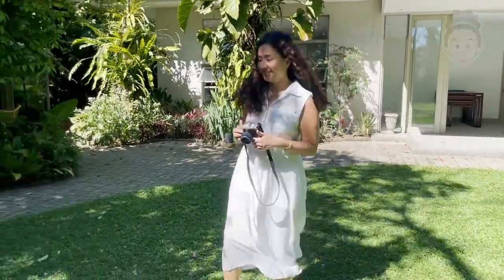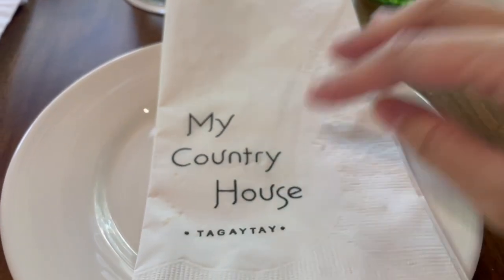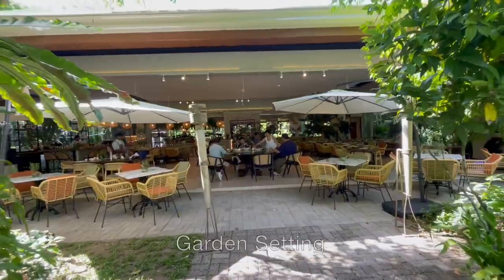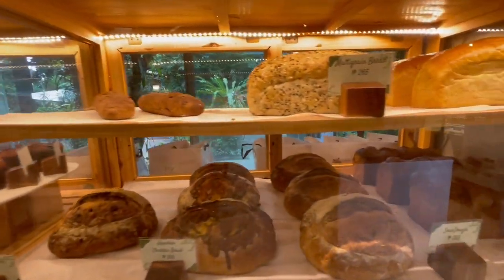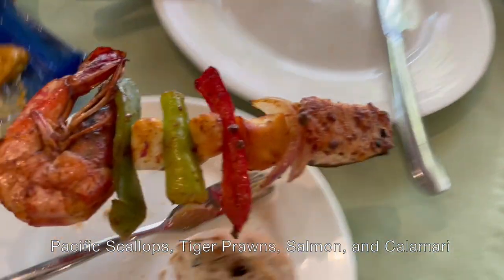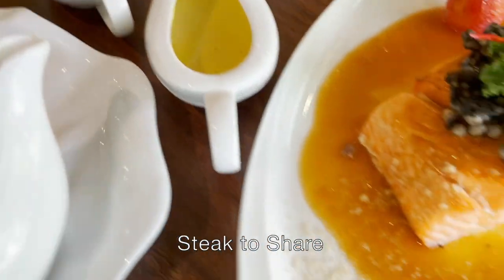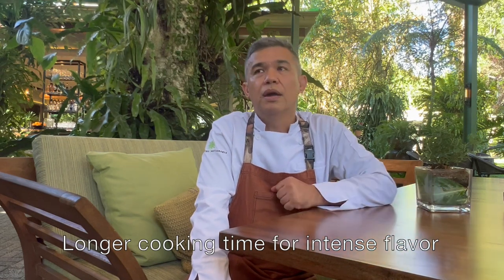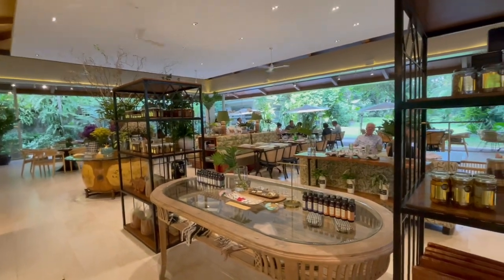New Hidden Resto: My Country House Tagaytay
Check out this new "secret" dining destination in Tagaytay, Philippines.

Track Info: Title: Freedom by Atch Genre and Mood: Dance & Electronic + Happy